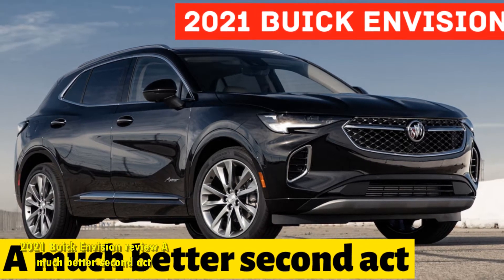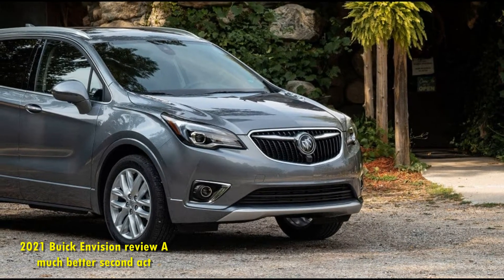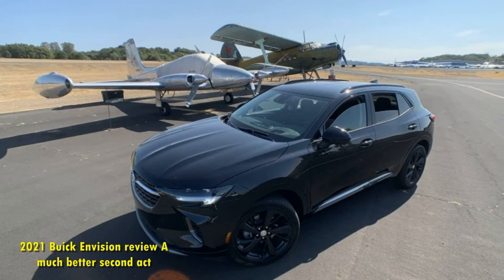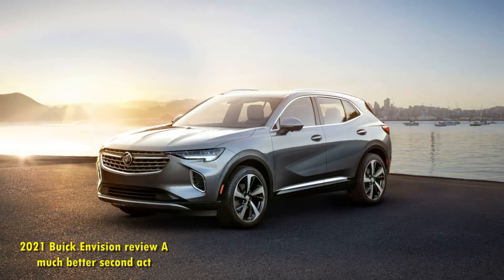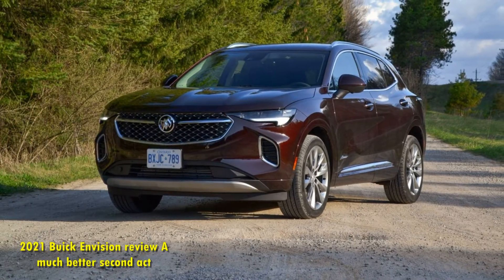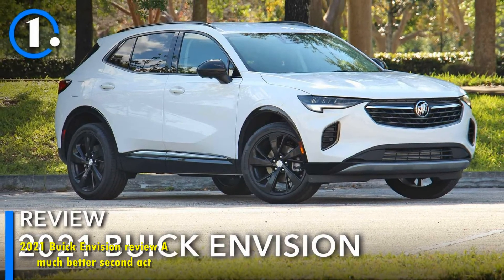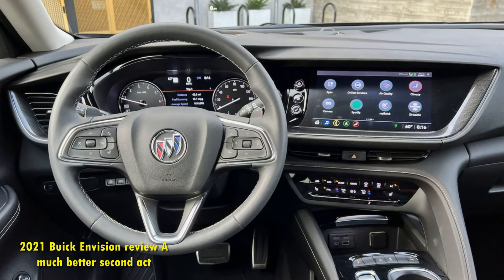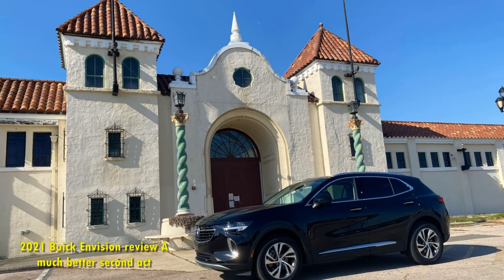2021 Buick Envision review A much better second act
The first-generation Buick Envision was... fine, like how you might describe a movie you didn't really want to see. The 2021 Buick Envision changes that up, however. Through some careful nips and tucks, this midsize premium crossover is far more worthy of your time.